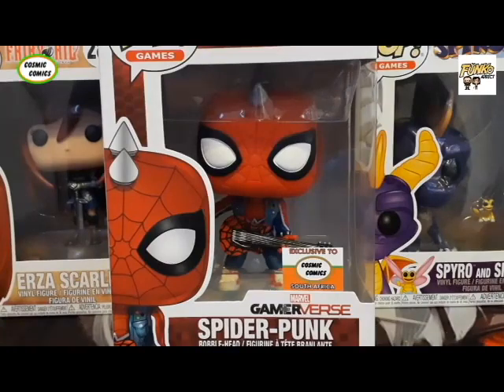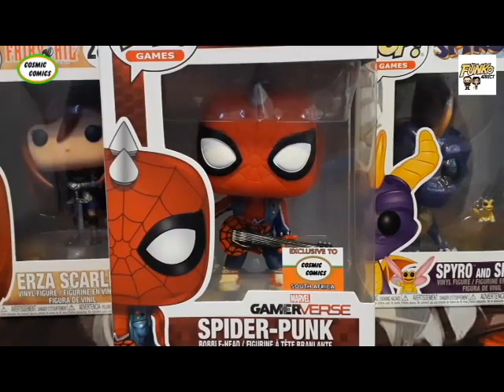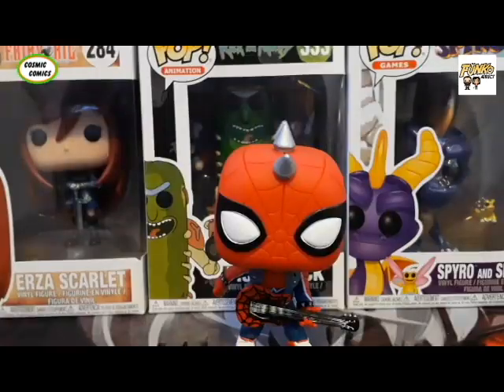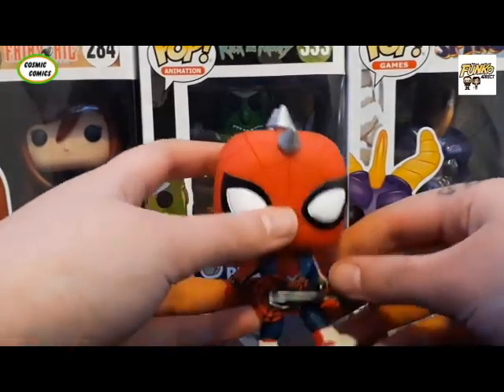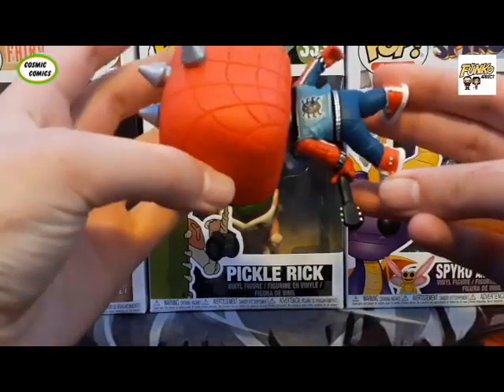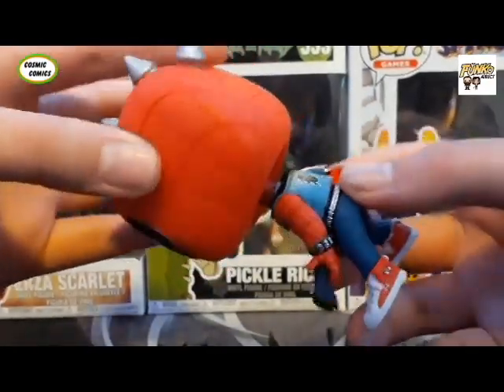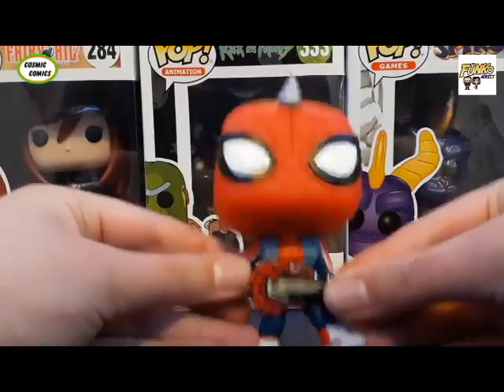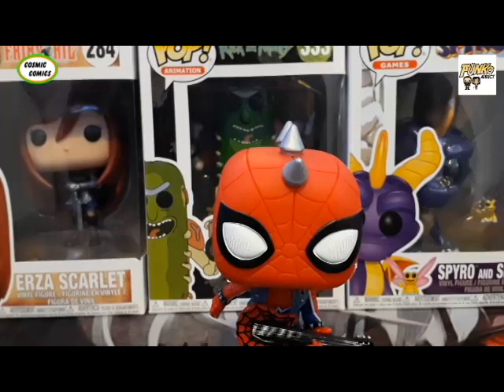Spider-Punk Exclusive Review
Spider-man is one of the big breakout games of 2018. Here we look at an awesome limited edition pop and unlockable suit in the game, Spider-Punk